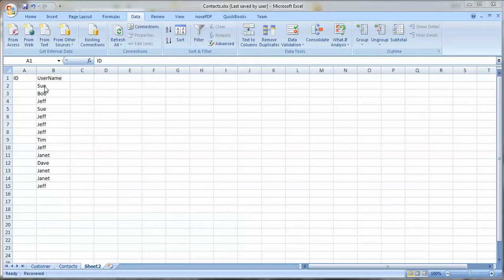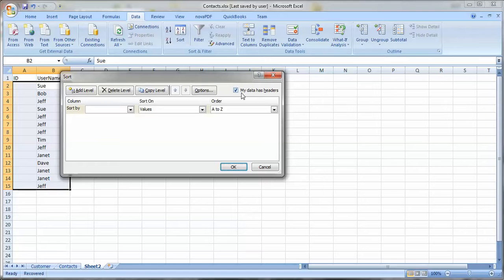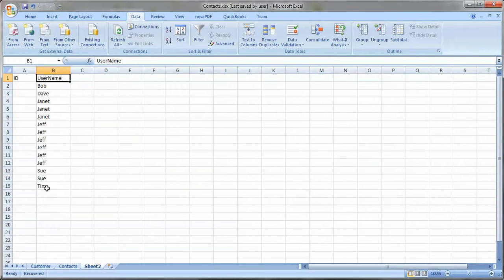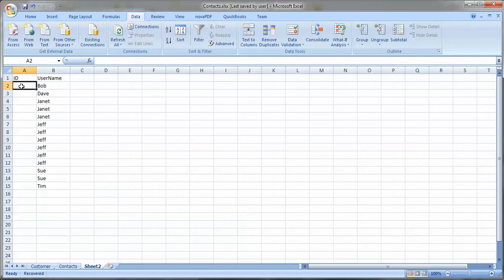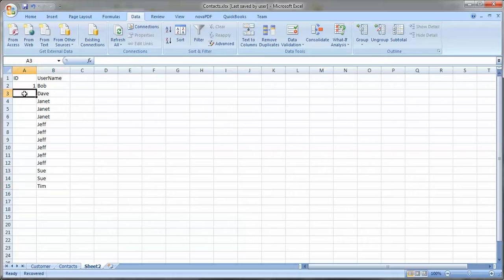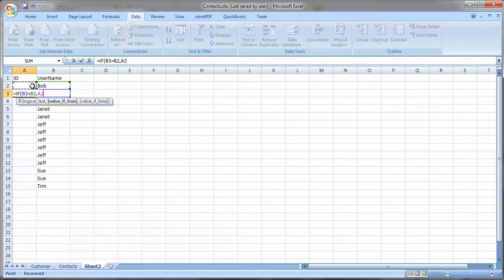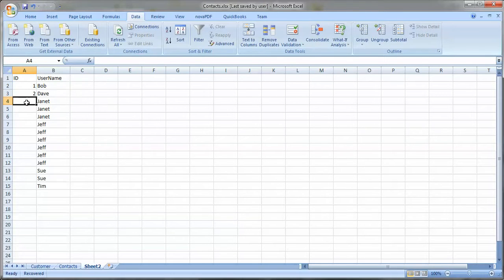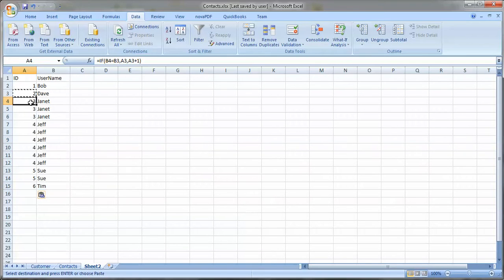Excel Auto Increment ID Based on Name Change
How to auto increment an ID based on name change in Excel 2007